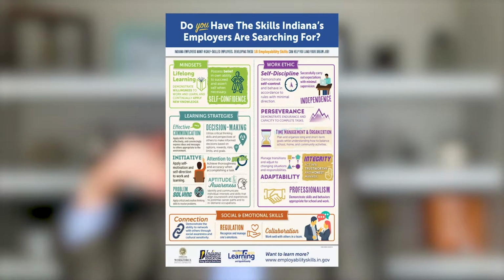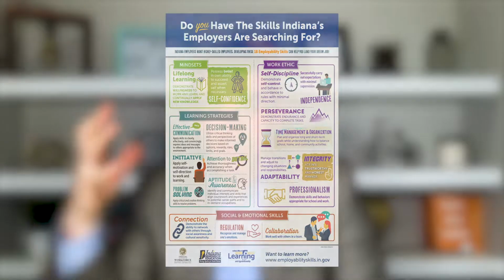What are Employability Skills? | PBL Simplified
We want our learners to land a job/career that gives them opportunities to succeed in the future. What do our industry partners want from our graduates? Ask industry professionals in your circle what they most look for in an interview. What we have found at Magnify Learning, industry partners will voice the need for presentation skills, speaking skills, problem solving and the ability to work in a team. These employability skills can be intentionally taught through PBL. The injection of real world problems into the classroom gives learners a reason to need these skills. Interacting with community partners highlights the need for employability skills all the more.

QUESTION OF THE DAY: Which employability skill do you think is most important for our learners today? Share in the comment section below.

Note: Some resources mentioned in this video are now part of the PBL Movement Online Community! 🎉 By joining the paid community, you'll unlock even more tools, templates, and on-demand courses to help bring Project Based Learning to life in your classroom. It's a deeper level of support for your PBL journey!

***PBL Resources***

Video Related Resources: Employability Skills

1. PBL Simplified Podcast Episode: Gen Z Needs Employability Skills

2. Magnify Learning PBL Blog: Preparing Students for the Real World Through Project Based Learning

***Additional PBL Resources***

3. PBL Podcast- Like listening to podcasts? Tune into The PBL Simplified Podcast

4. PBL Books- Want to know more about what the PBL process looks like in the classroom?